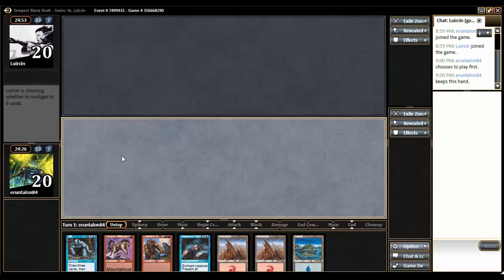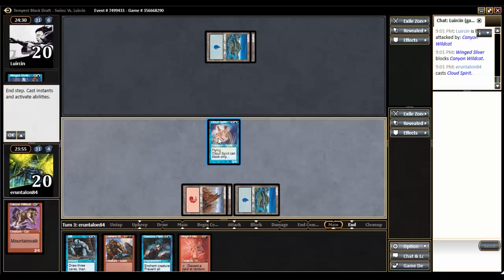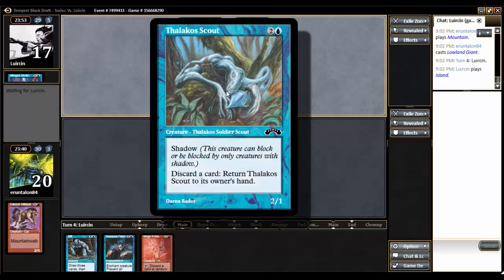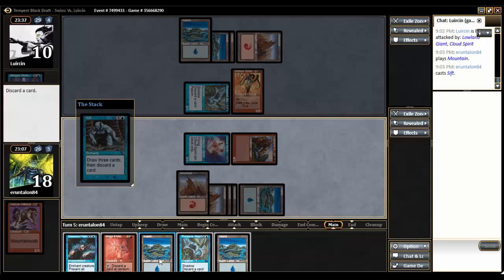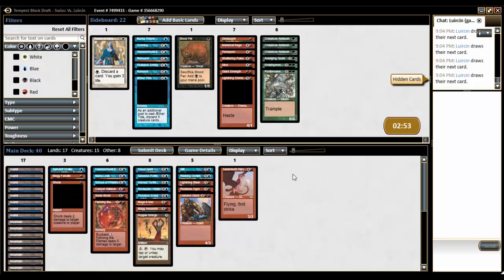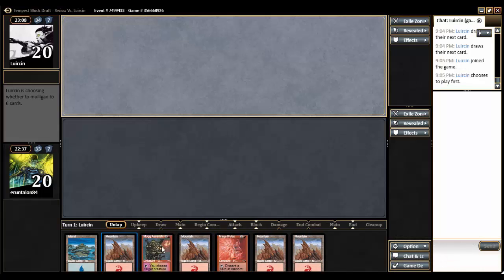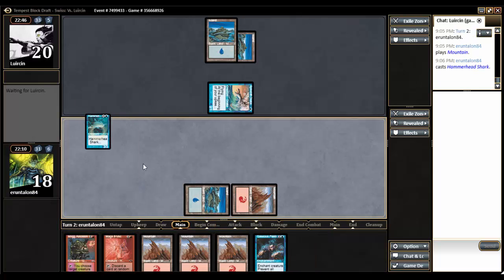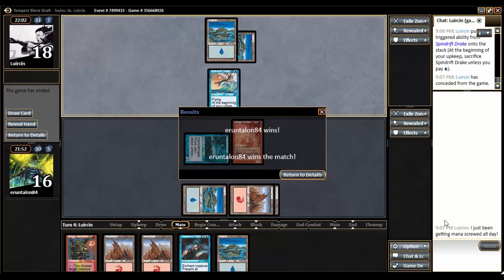The Mana Leek Spikey Saturday #3: Match 1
Blue/Red again?  Why mess with a winning combination!